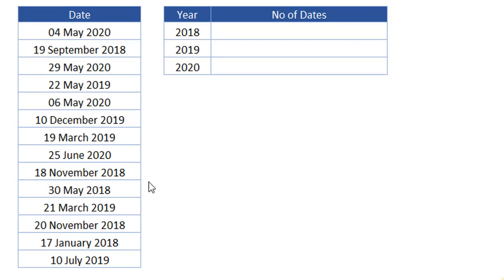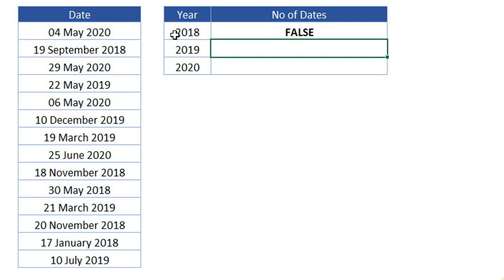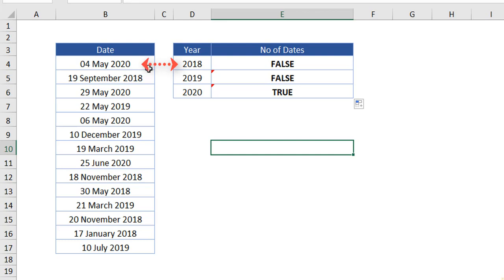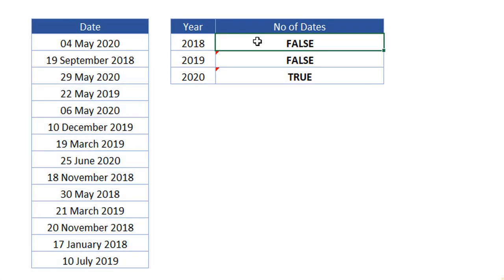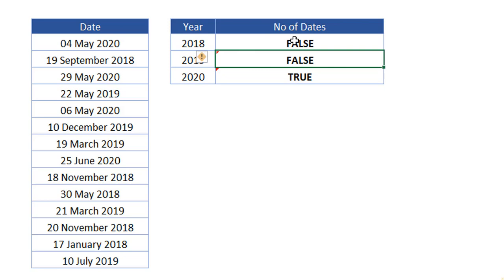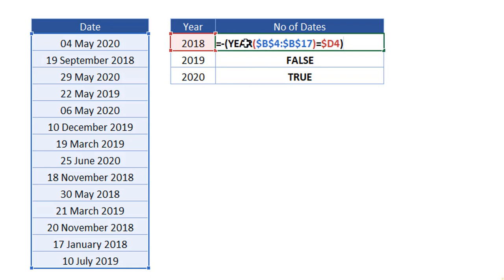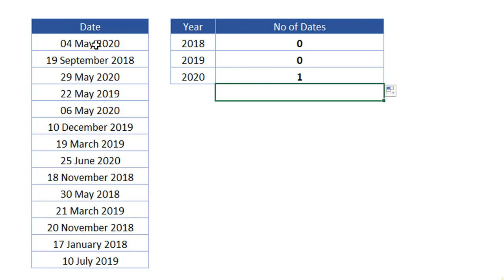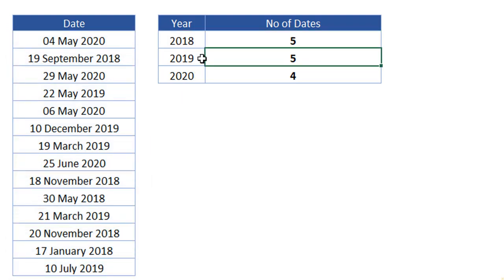How to count dates in a year | Count dates based on the year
Learn how to count the number of dates in a specific year using sumproduct and year function.

Consider you have a customer database for the last 3 years. You are interested to find out how many purchases they have done and based on that you want to extend certain promo offers to them.

At the first level, pass in sumproduct function and input double negative sign in the formula,post this pass year function in the same formula and select the range. Along with this, select the cell where you have the year details and close the formula.

=sumproduct(--(year(range))=year in the cell
=sumproduct(--year($D$2:$D$14)=$E4

This will get the number of dates in a given year.

Just send it down you will have the dates for all the years listed.